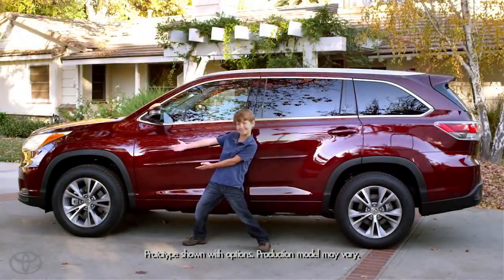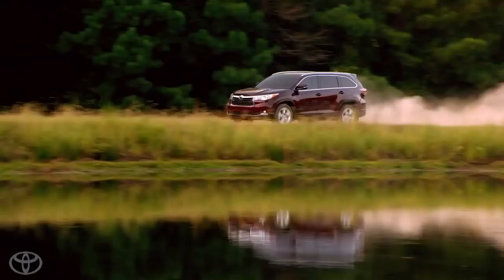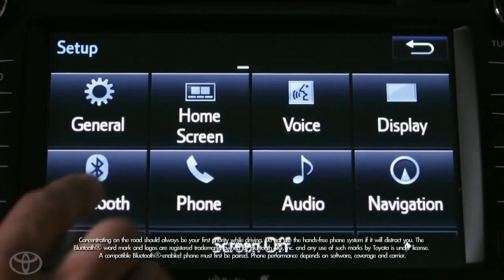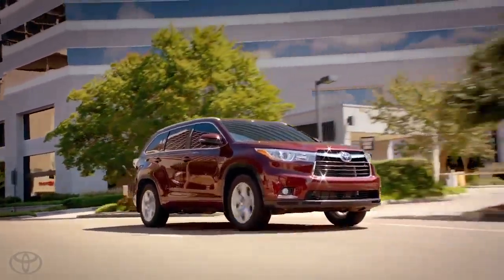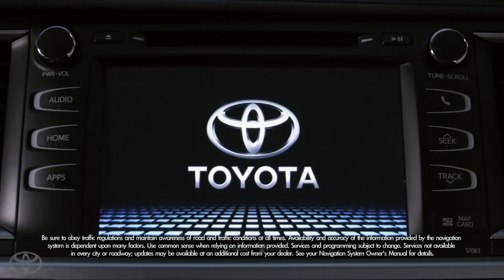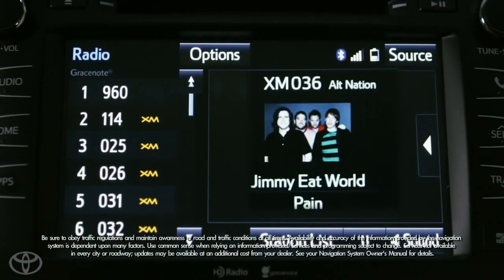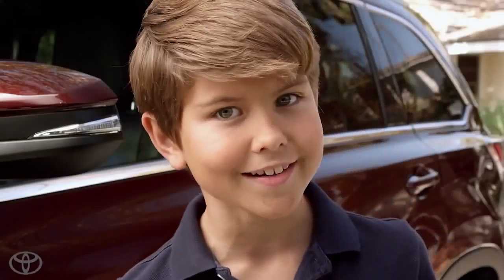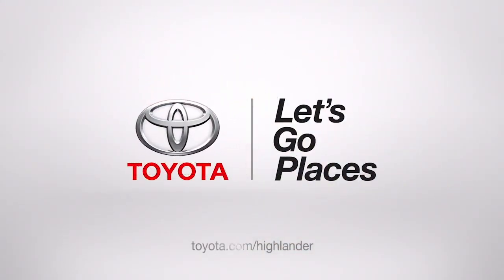Highlander Tour Overview 2014 Toyota Highlander